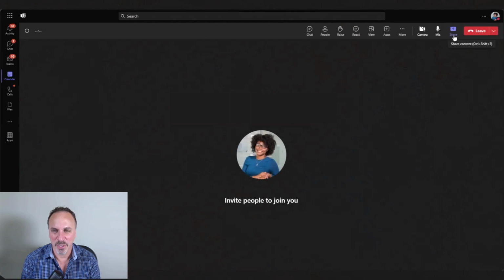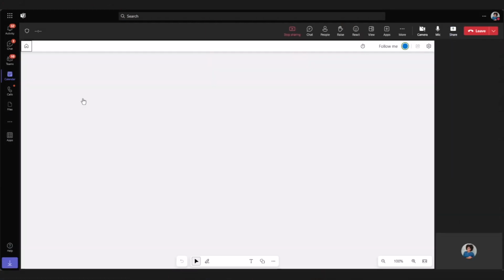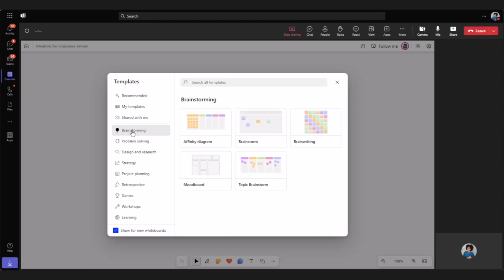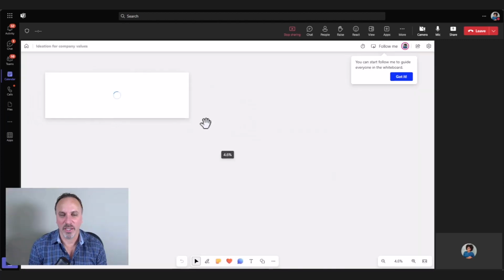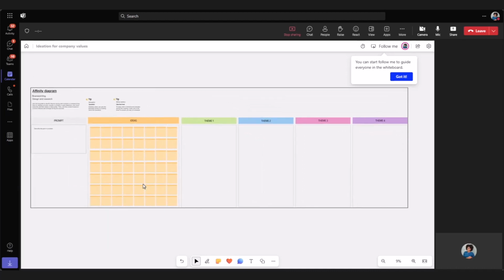Mastering Microsoft 365: Collaborating in Virtual Meetings with Whiteboard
In today's digital landscape, effective collaboration is the cornerstone of success, and Microsoft 365 offers a suite of powerful tools to facilitate seamless teamwork.

Microsoft 365 is more than just a collection of productivity tools; it's a catalyst for innovation and collaboration. With features like Microsoft Whiteboard, virtual meetings become dynamic spaces for creativity and teamwork. Whether you're leading a remote team, collaborating with clients, or brainstorming ideas with colleagues, Microsoft Whiteboard empowers you to visualize concepts and drive meaningful discussions.

In this video, we'll show you how to maximize the power of Microsoft Whiteboard within the Microsoft 365 ecosystem to supercharge your virtual meetings. From interactive brainstorming sessions to collaborative project planning, we'll cover everything you need to know to make the most of this versatile tool.